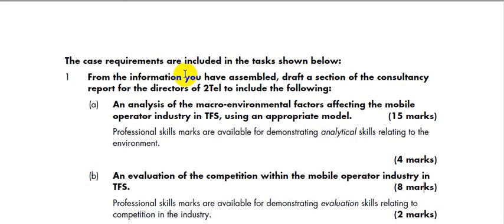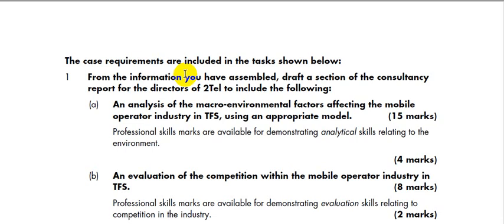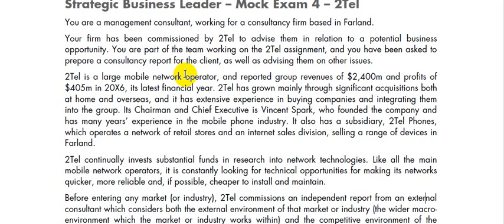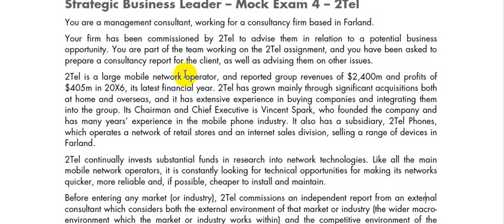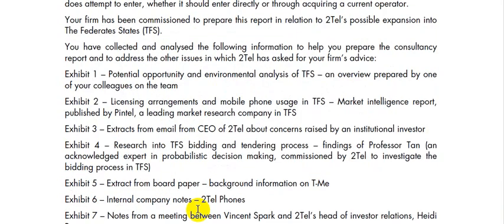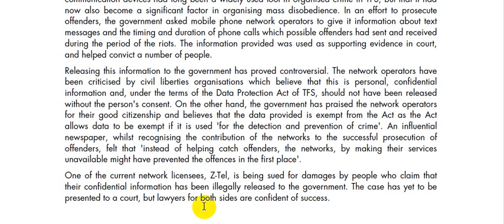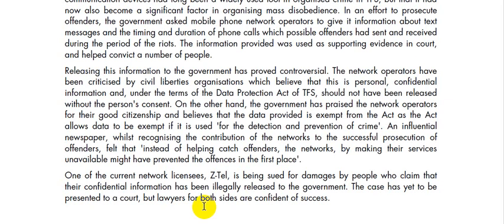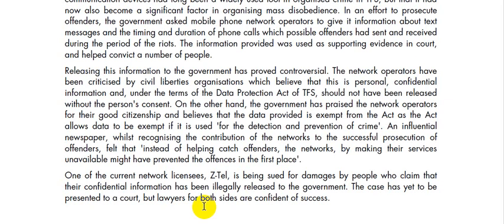2Tel Solution1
SBL Mock 4 Solution